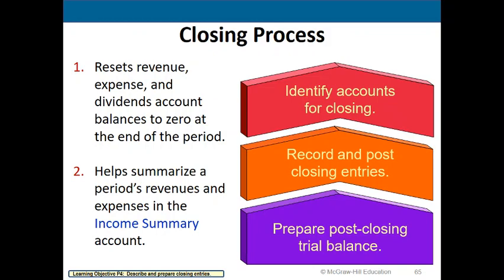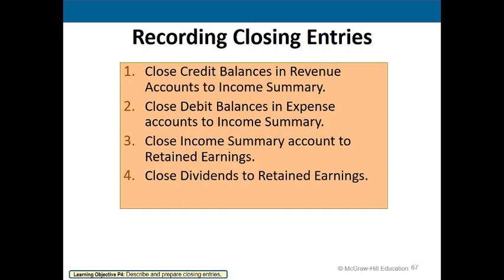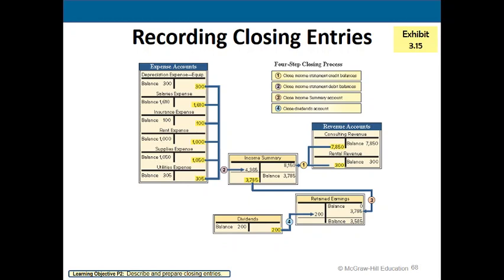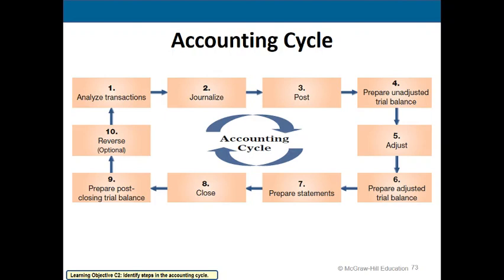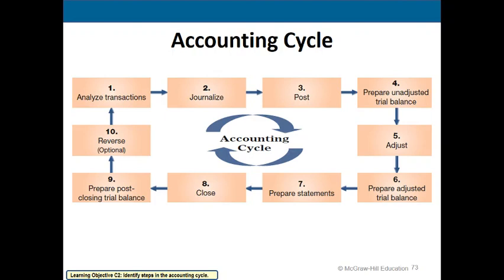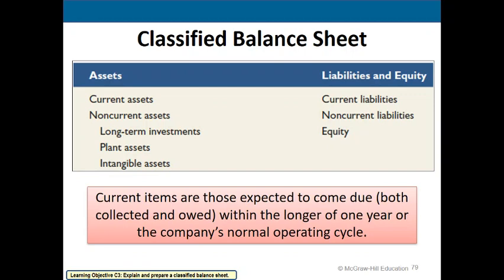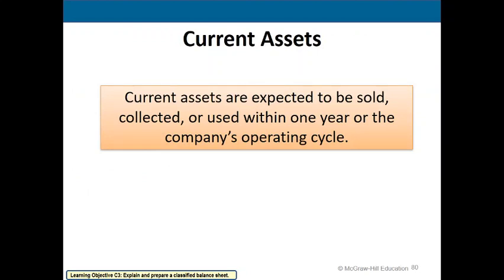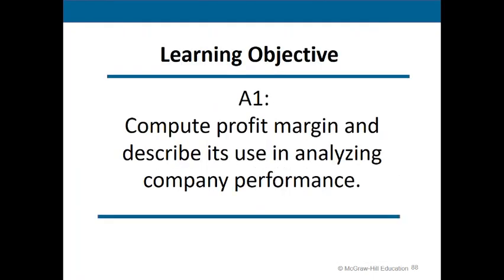BA 211 Financial Accounting Winter 2018